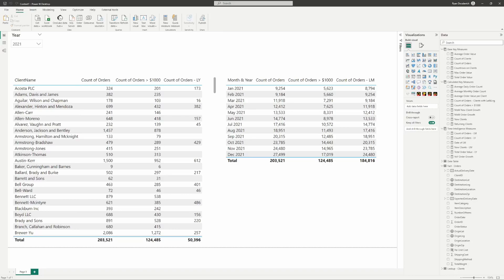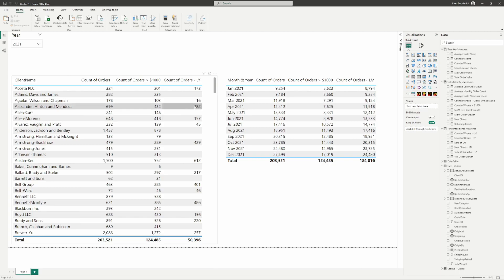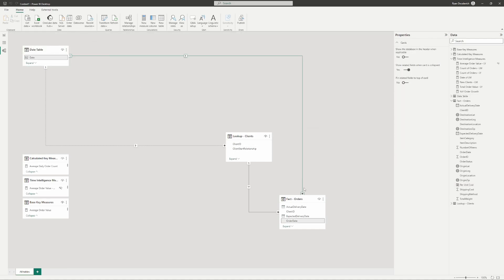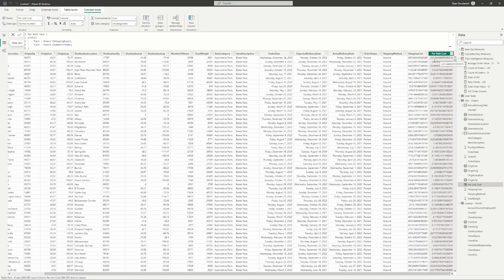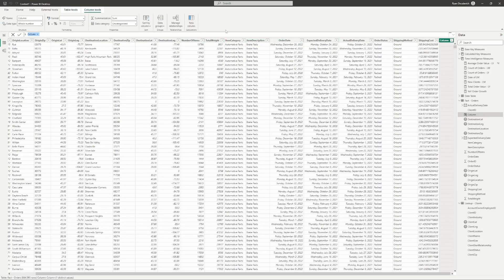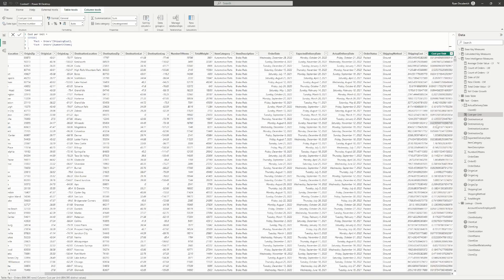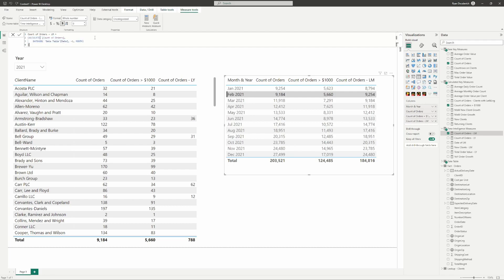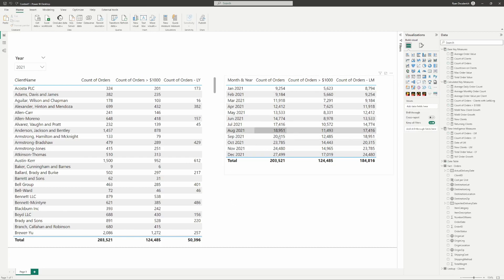The Different Types of Power BI Context | What is DAX Context?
Dive into the complex yet crucial world of context in Power BI with this beginner-friendly tutorial. This video will guide you through understanding Row Context, Query Context, and Filter Context in Power BI, defining what they mean and illustrating the differences between them. Mastering these concepts can dramatically enhance your report building skills.

In this tutorial, you'll learn:
What is context in Power BI
The three main ways context is applied in Power BI
Practical examples and applications of context in your reports

Understanding context in Power BI is a key part of building insightful, meaningful reports. Start your journey to mastering context in Power BI today!

Got more Power BI questions or need help with automation?

Looking for more Power BI tutorials? Check out the other videos on the channel!